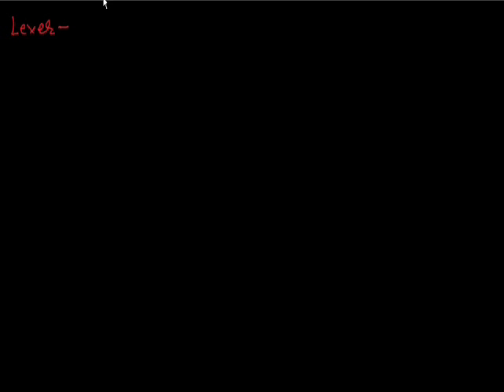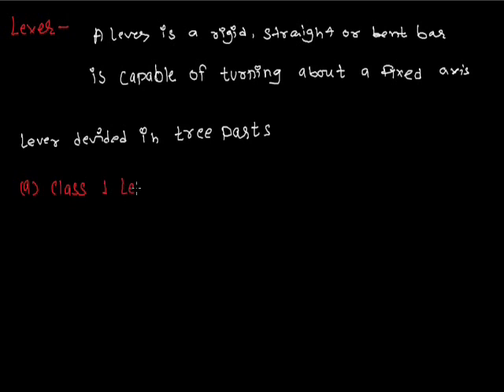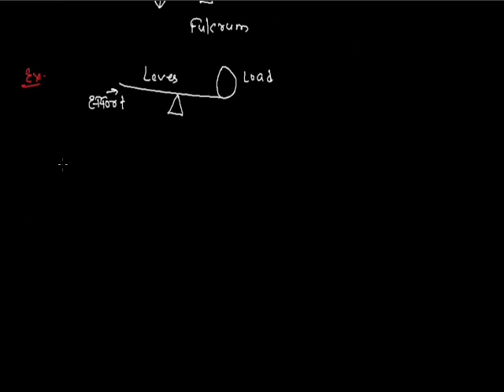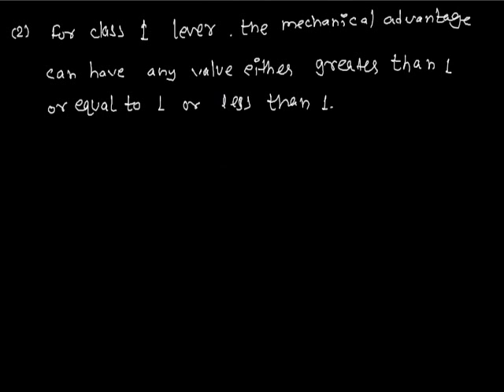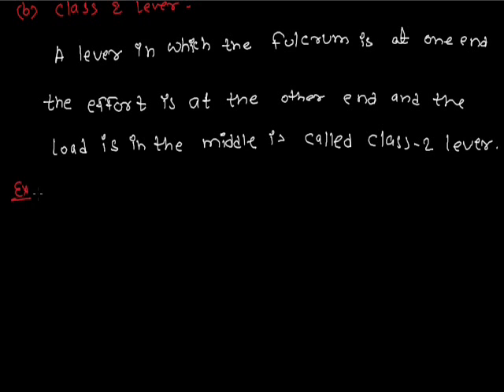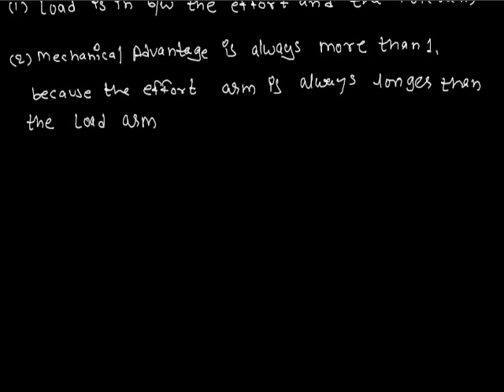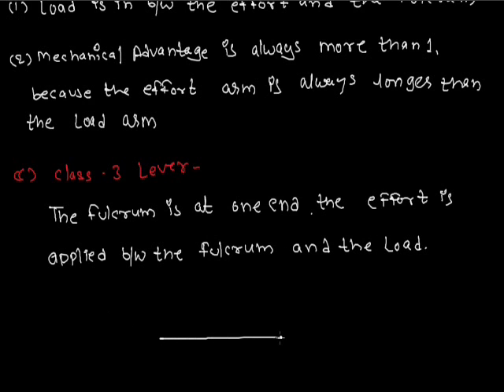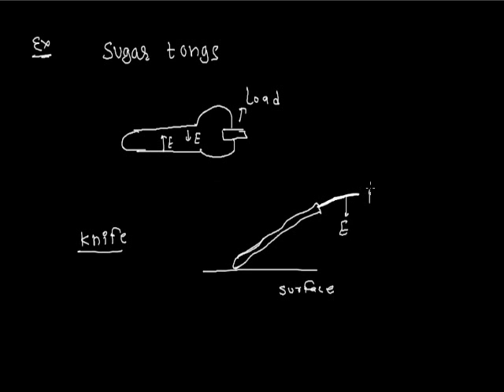Simple machine 002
Class 1 Lever, Class 2 Lever, Class 3 Lever grade vi